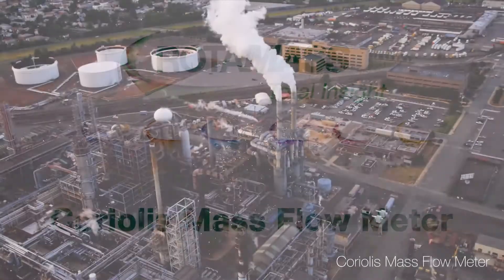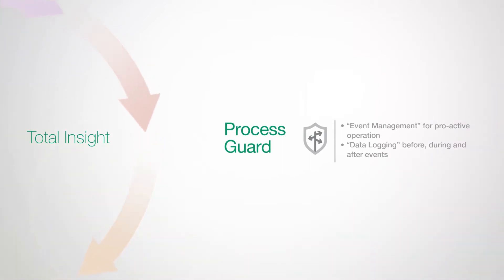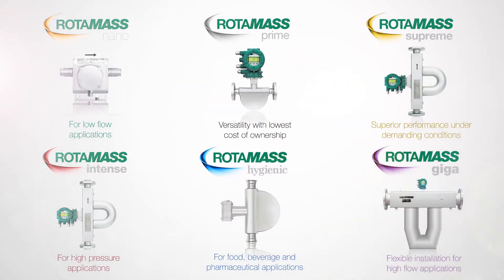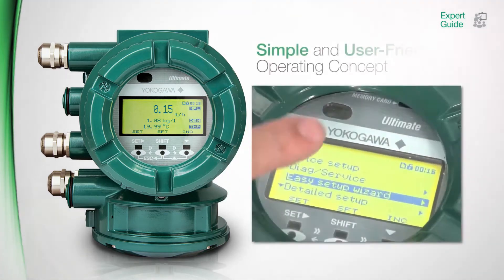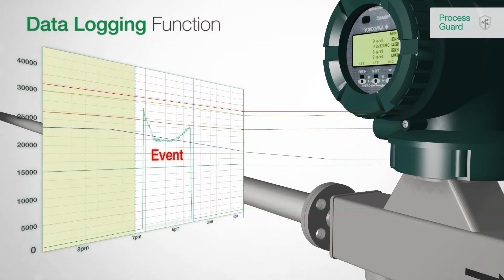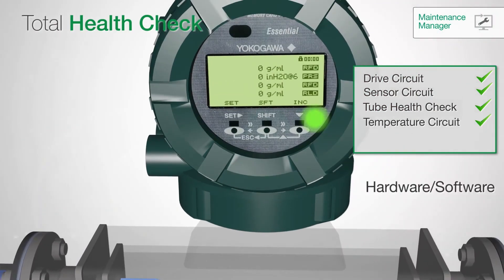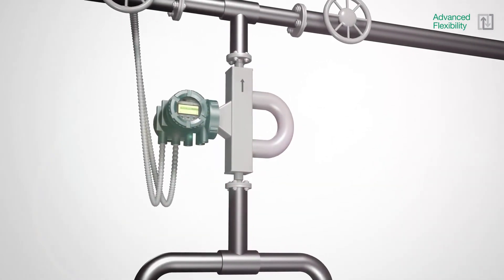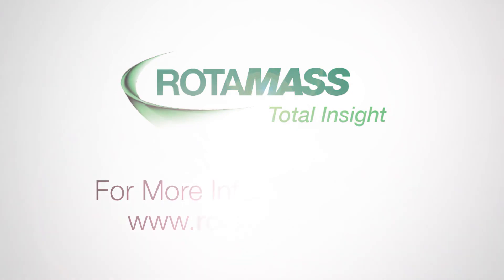Yokogawa Rotamass Total Insight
Yokogawa's Rotamass utilizes total insight to support you throughout the product life cycle offering 6 dedicated product lines.